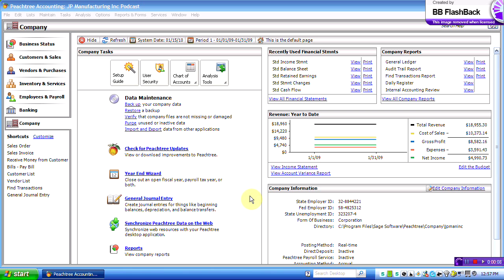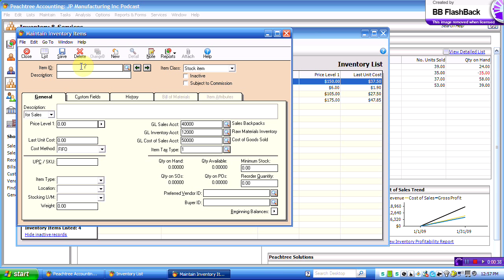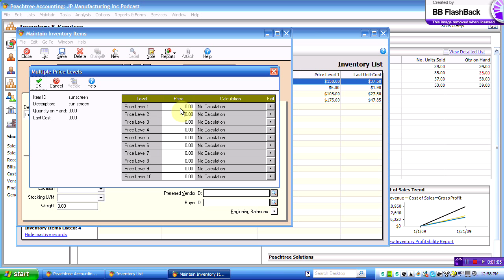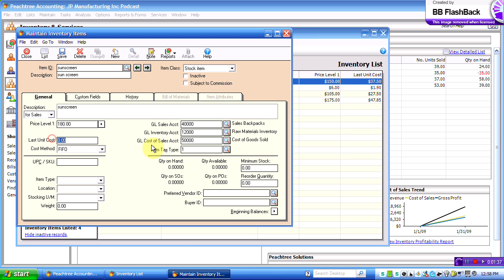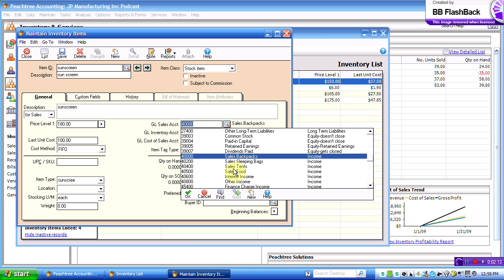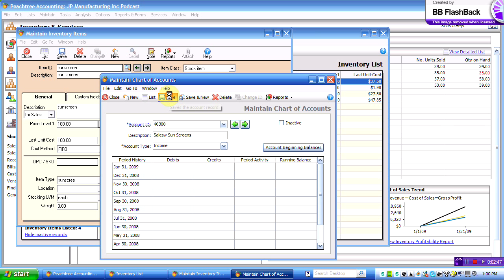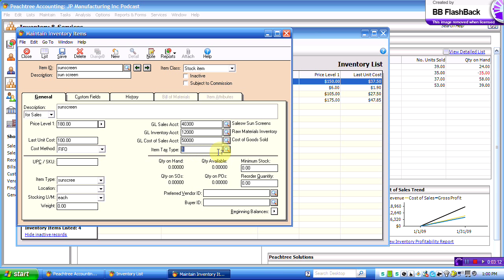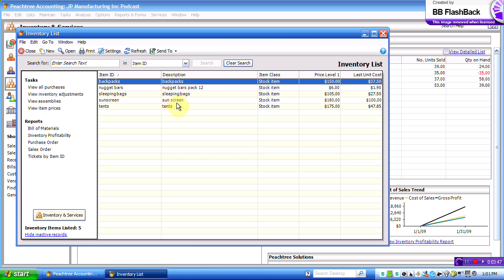peachtree chap 5 add inventory item